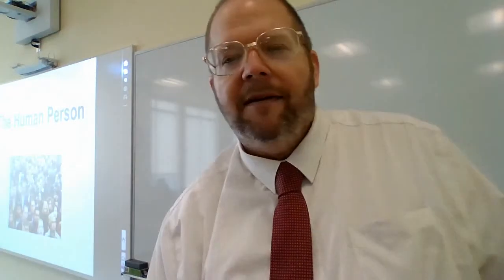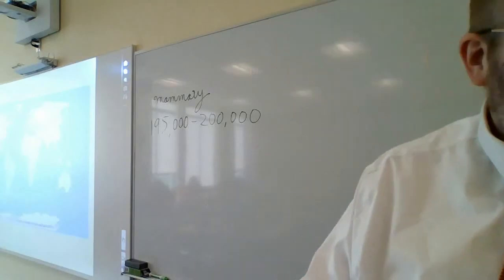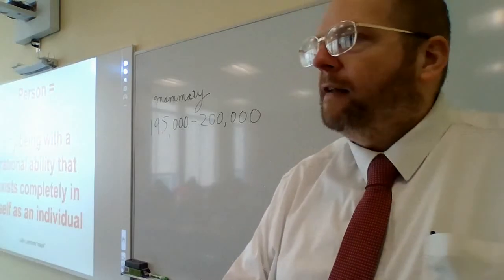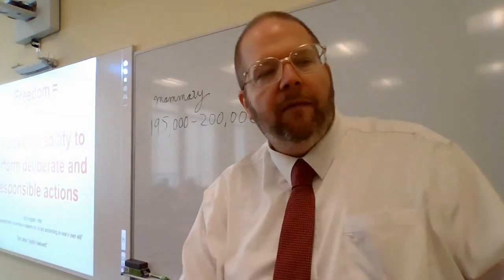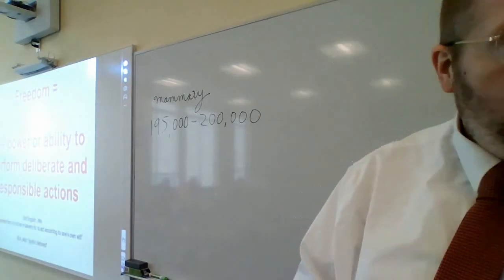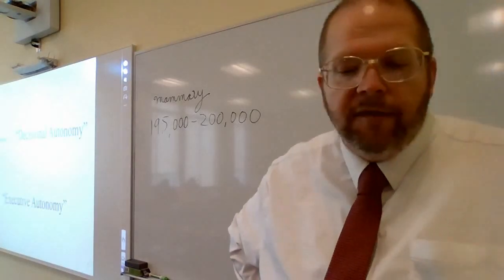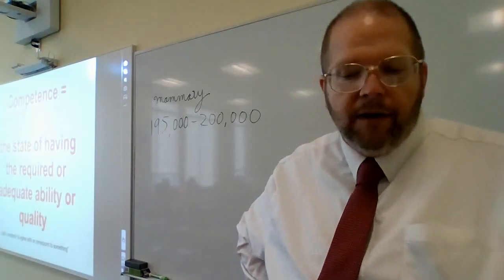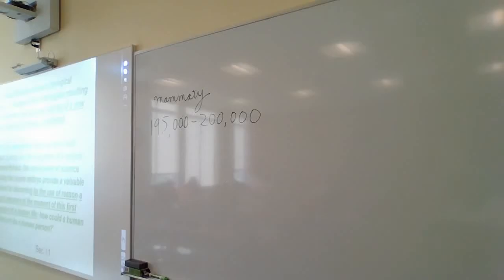BIOETHICS - THE HUMAN PERSON (PT. I)